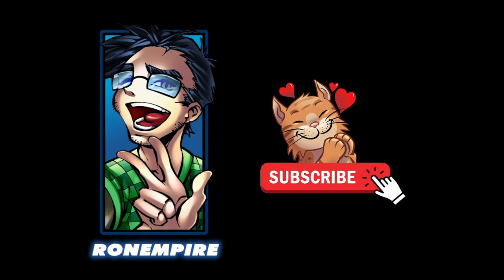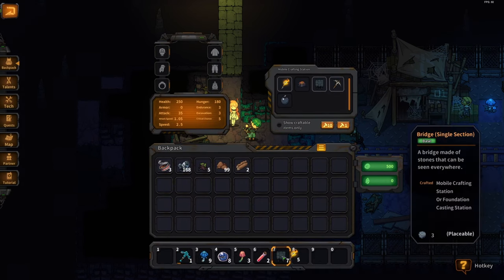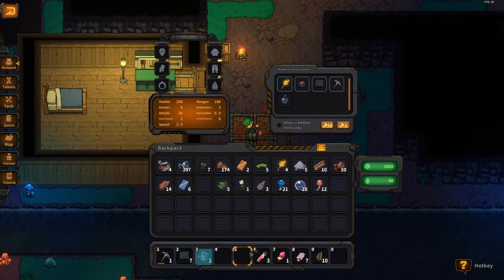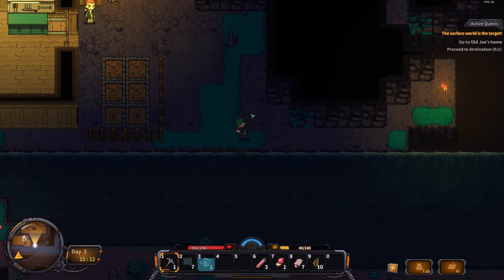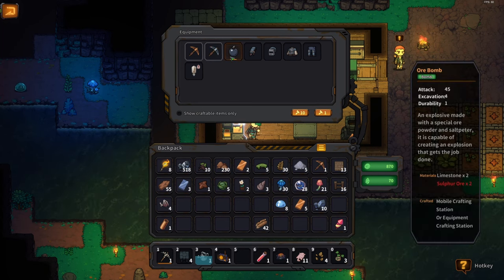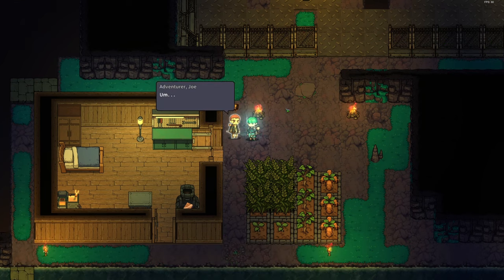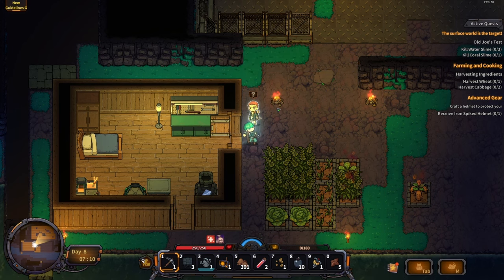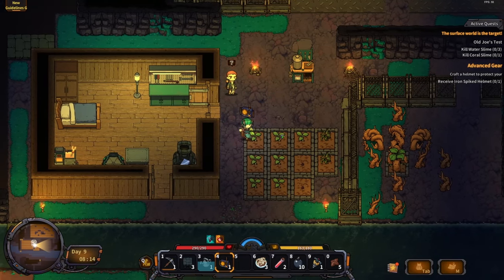Return From Core - Let's Play - Full Playthrough - Gameplay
Let's Play Return From Core.  Return From Core Gameplay.

In this Let's Play video, you will see me play Return From Core Early Access release version.    This game is an RPG underground base building survival game.  It shares many similarities with Core Keeper, My Time at Sandrock, Terraria, and Keplerth with some Stardew Valley vibes.  It has a story in which your character gets various quests to complete.  Gather and salvage various resources with your pickaxe. Fight different mutated creatures.  You can even farm, cook, and craft various items. Get schematics and research!  Form relationships with Monster Girls.  Overall, I definitely enjoyed it.    Hope this video helps you decide if you want to buy the game or not.

Steam Description:  Dig, explore, build, farm, automate, and meet charming Monster Girls in this sandbox RPG. Build your camp, plant crops, set up automated production lines and prepare for an unforgettable adventure!